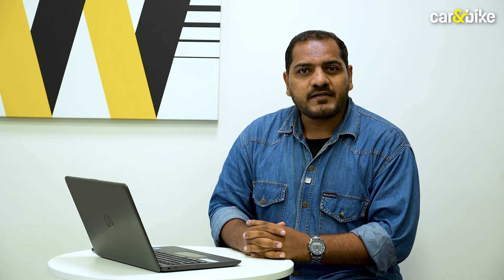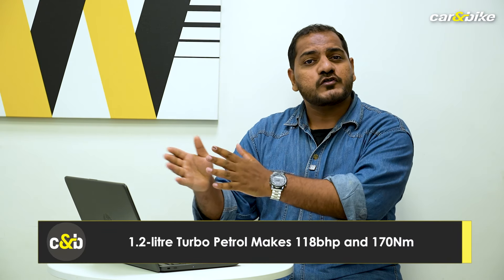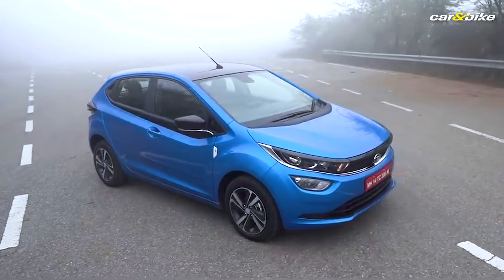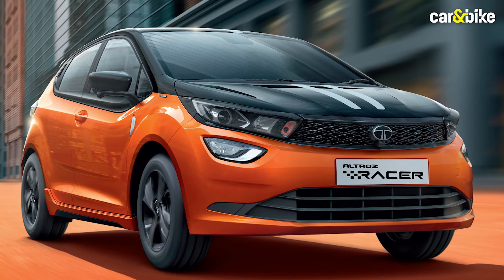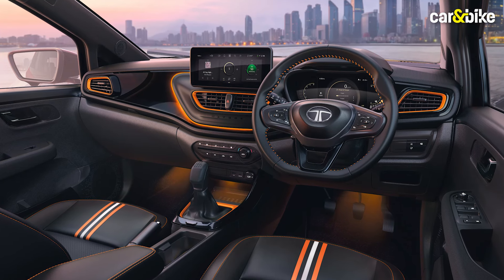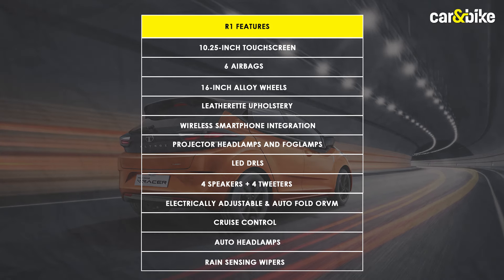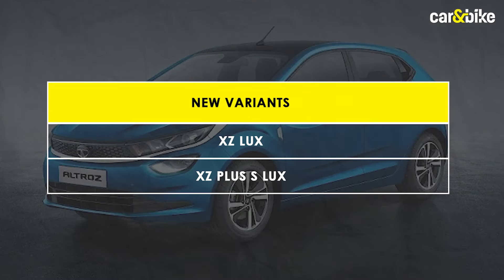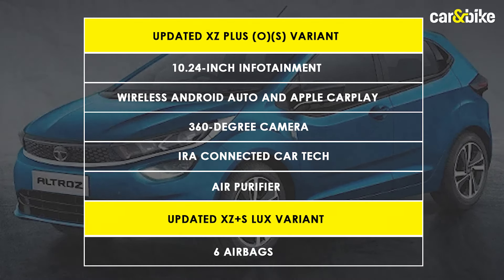Tata Altroz Racer Launched | All You Need To Know | Details | Variants | Features | Prices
The much-awaited Tata Altroz Racer is here. It's the more powerful version, which goes up against the Hyundai i20 N-Line. There are three variants with newer feature additions across the Altroz line-up. In this video, Bilal Firfiray discusses everything you need to know about the Altroz Racer.